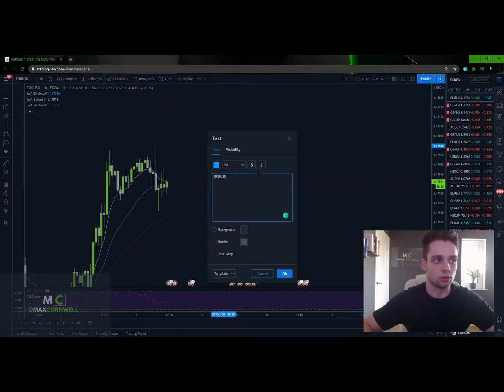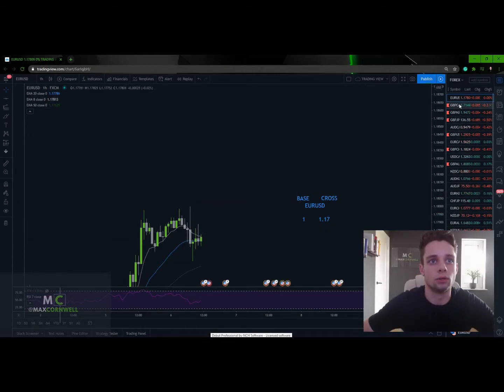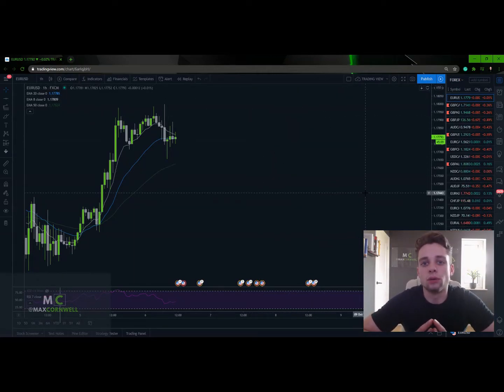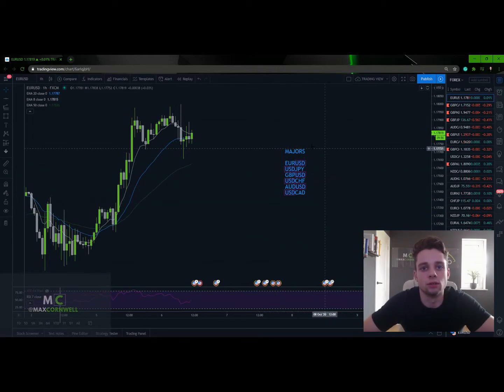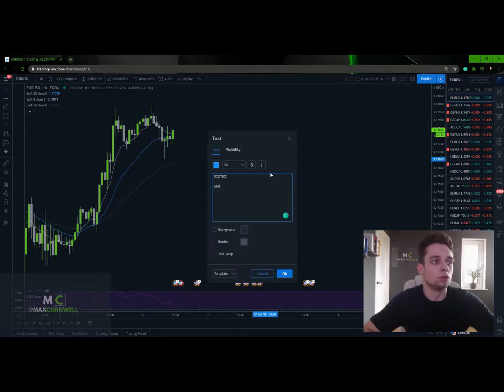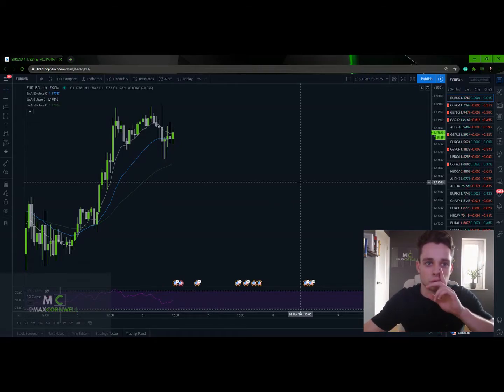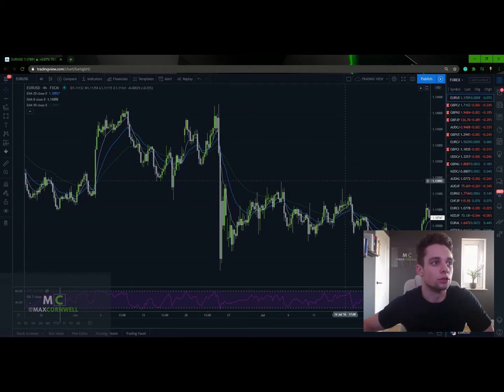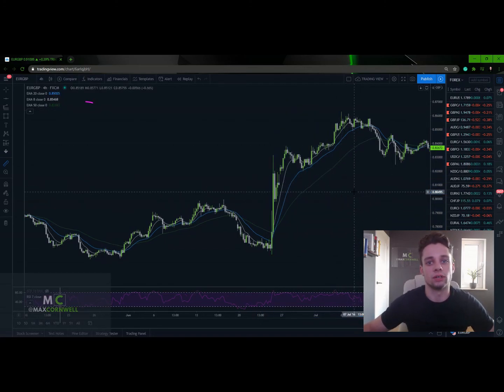WHAT IS A CURRENCY PAIR | FOREX TRADING FOR BEGINNERS [2023]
In this video, I take it right back to basics and explain what a currency pair is and how it is denoted. I also briefly cover what a pip is, what affects the forex market, and some various nicknames you may want to pay attention to when referring to a specific currency or currency pair.

In general, the eight most traded currencies (in no specific order) are the U.S. dollar (USD), the Canadian dollar (CAD), the euro (EUR), the British pound (GBP), the Swiss franc (CHF), the New Zealand dollar (NZD), the Australian dollar (AUD) and the Japanese yen (JPY)

Major currency pairs include:
EUR/USD
Euro/US dollar
USD/JPY
US dollar/Japanese yen
GBP/USD
British pound/US dollar
USD/CHF
US dollar/Swiss franc
USD/CAD
US dollar/Canadian dollar
AUD/USD
Australian dollar/US dollar
NZD/USD
New Zealand dollar/US dollar

USD
U.S. Dollar = Greenback or Buck

GBP
British Pound = Sterling
GBP/USD
British Pound / U.S. Dollar pair = Cable
EUR
 Euro = Single or Fiber
CHF
Swiss Franc = Swissy
CAD
Canadian Dollar = Loonie
AUD
Australian Dollar = Aussie
NZD
New Zealand Dollar = Kiwi
USD/RUB
U.S. Dollar / British Pound = Barnie
EUR/RUB
Euro / Russian Rubble = Betty
GBP/JPY
British Pound / Japanese Yen = Guppy or Gopher
EUR/JPY
Euro / Japanese Yen = Euppy (pronounced Yuppy)
USD/JPY
U.S. Dollar / Japanese Yen = Ninja or Gopher
EUR/GBP
Euro / British Pound – Chunnel

Exotic Pairs

EUR/TRY
Euro/Turkish Lira
GBP/ZAR
Pound Sterling/South African Rand
AUD/MXN
Australian Dollar/Mexican Peso
USD/THB
US Dollar /Thailand Baht
JPY/NOK
Japanese Yen/Norwegian Krone

Cross Pairs or Minors
The remaining 28 pairs that are the Majors